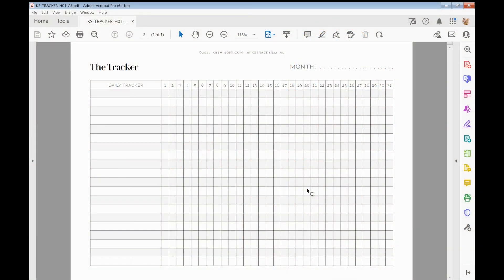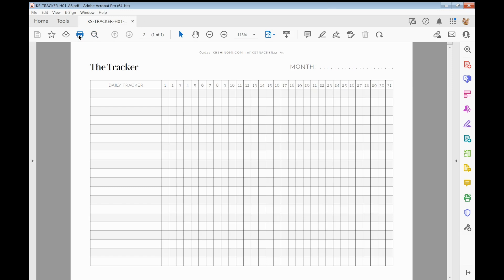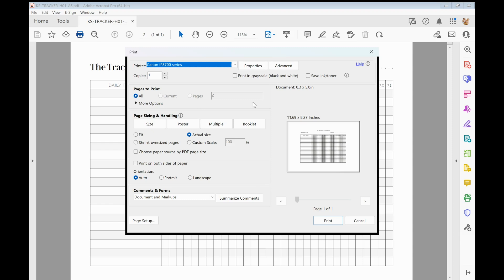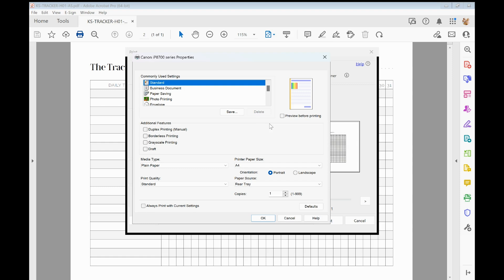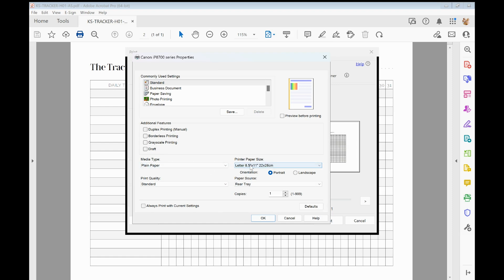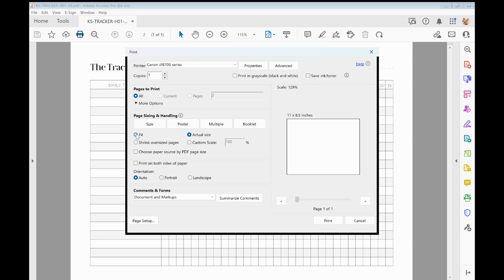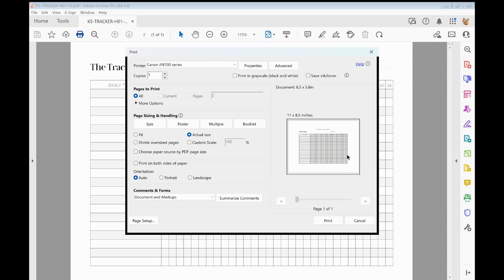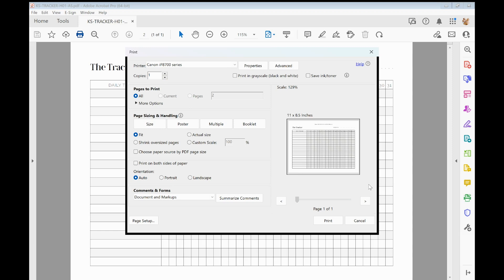🖨️ How to Resize and Print an A5 Planner Printable to US Letter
Hey Planner Friend it's Chloe here, I recently had a great question from a customer on how to resize an A5 printable to US letter, so I recorded her a video in Loom to show exactly how I’d do it using Adobe Acrobat.

But because it’s such a great question I figured I’d share my response here as well as in case it helps someone else - enjoy!

LINKS & SHOUT OUTS

Join me for weekly productivity and planning tips made relatable for those juggling family life with building a business.

I'm cheering you on planner friend!
Chloe x

Song: Happiness
Artist: Owl Nest

Chapters...
0:00 Introduction